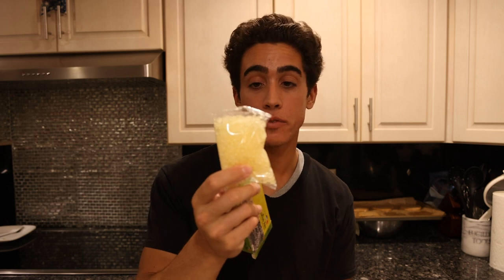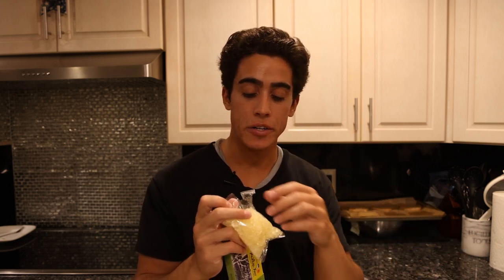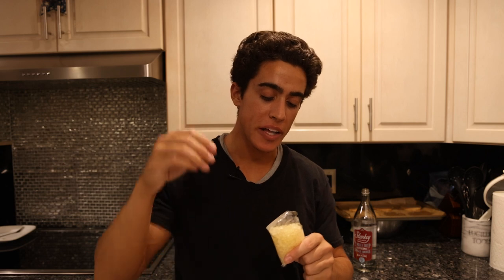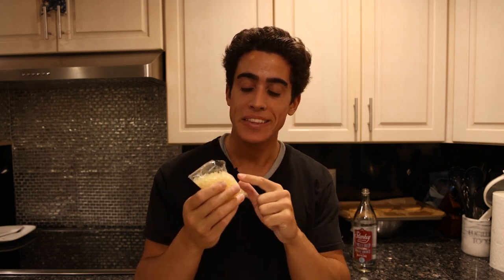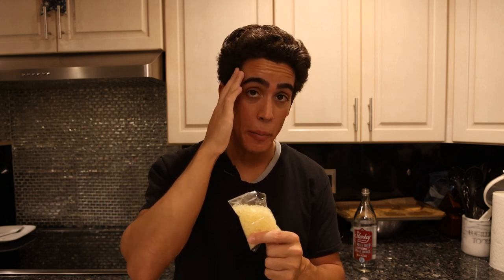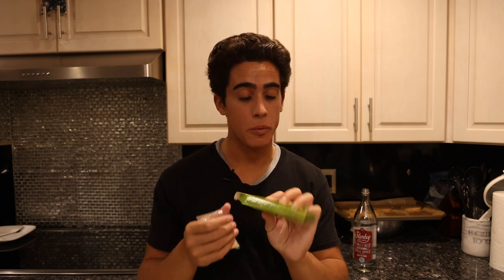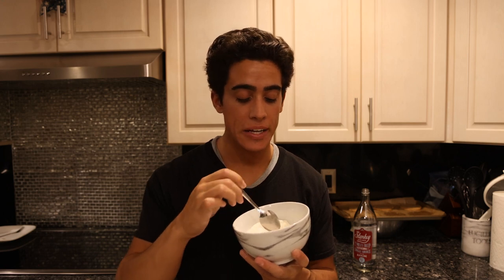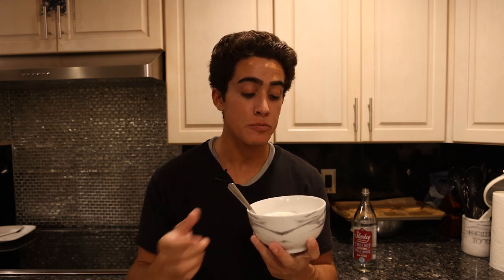My SECRET Enzyme and Antimicrobial Protocol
00:00 - Long time coming
00:57 - Mastic Gum
04:34 - Digestive Enzymes
08:35 - Thanks for joining